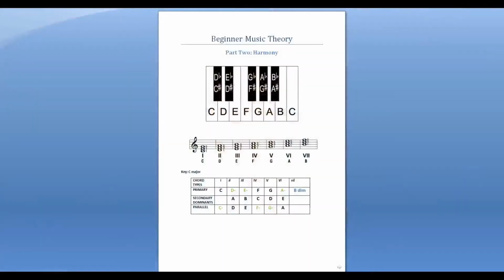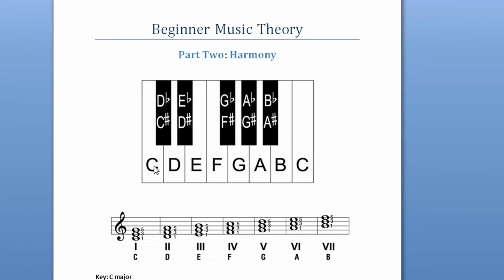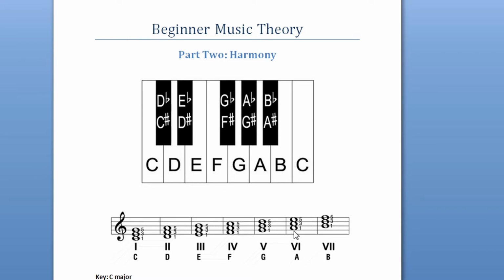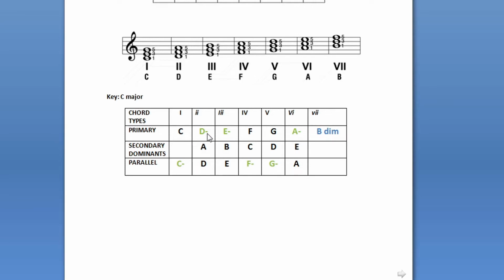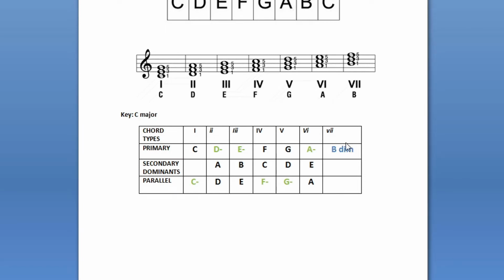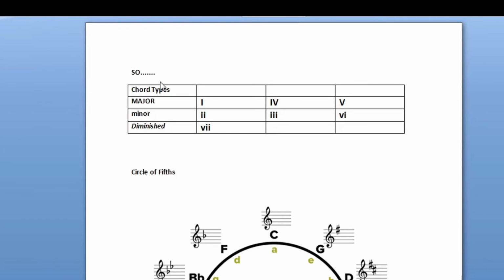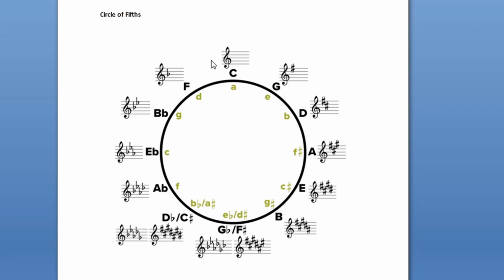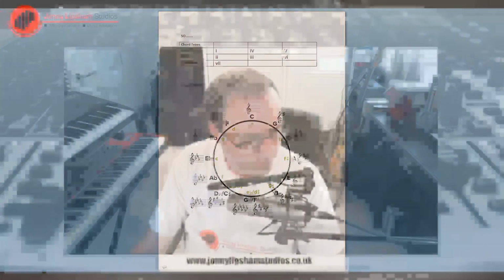Practical Music Theory Part 2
Sign Up To My Email List Today! hit the red "Get my free course" button at the top of my site and get a free tutorial course AND multitrack files AND access to my Free forum!